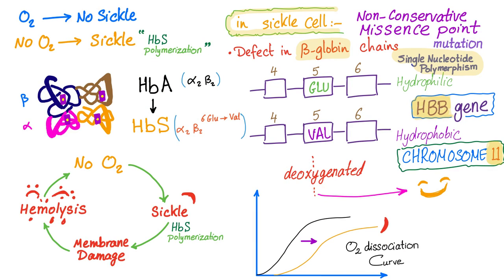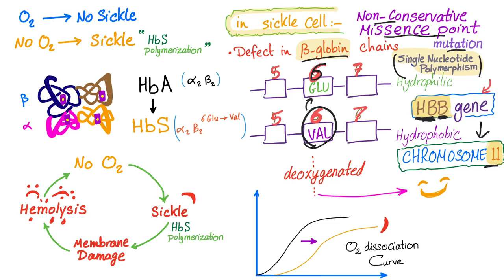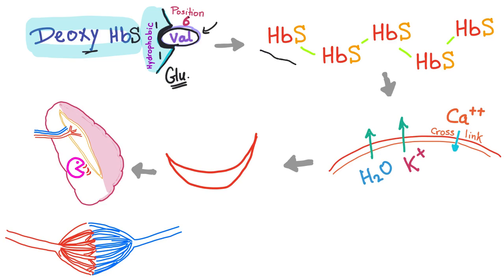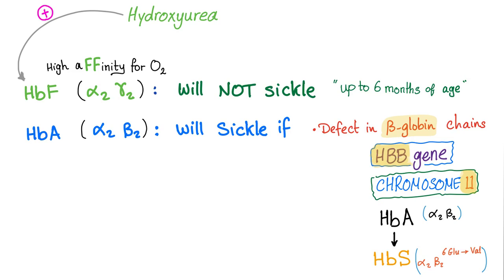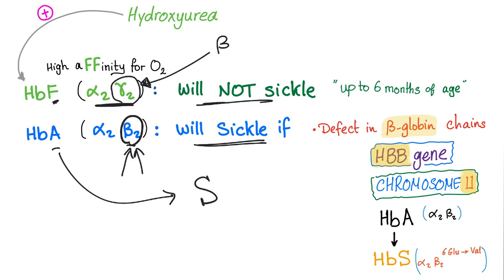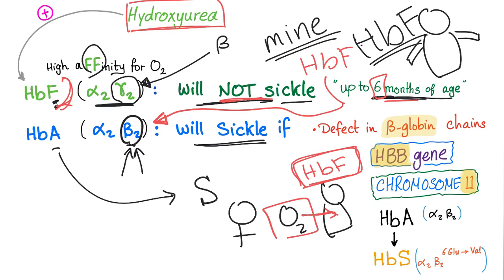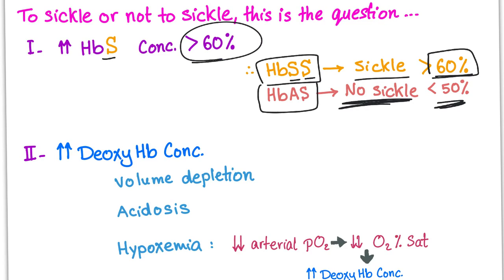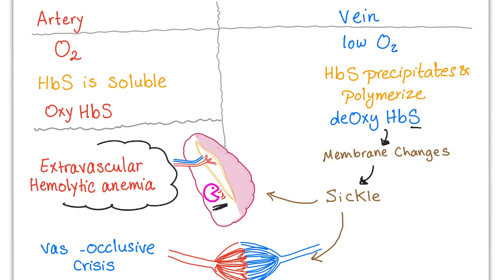Sickle Cell Disease “part 2” ; Pathophysiology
► Right Now! You can get access to all my hand-written hematology video notes (the notes that I use on my videos) on Patreon...There is a direct link through which you can view, download, print and enjoy! This series discusses sickle cell disease.